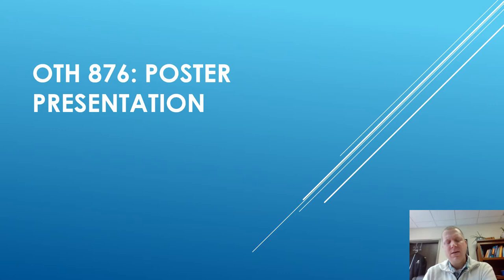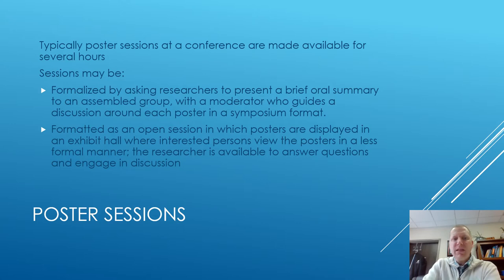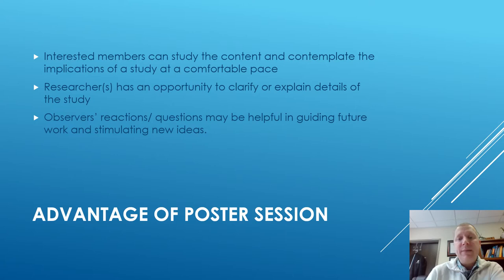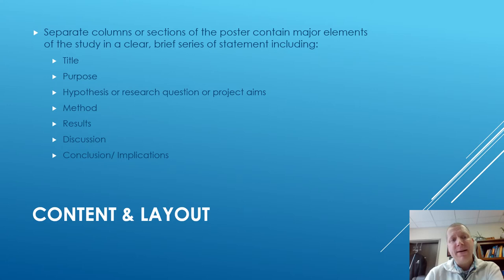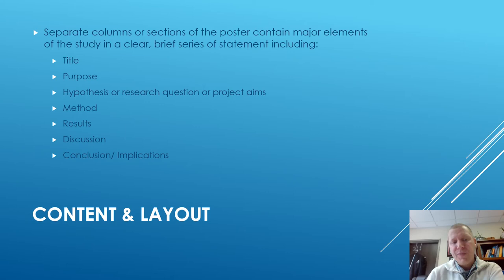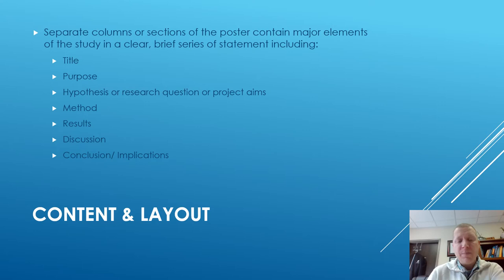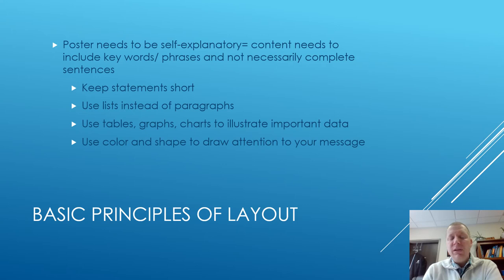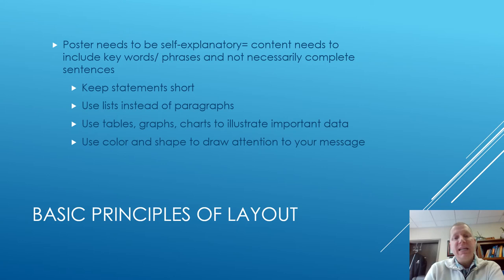OTH 876 Poster Presentation VO